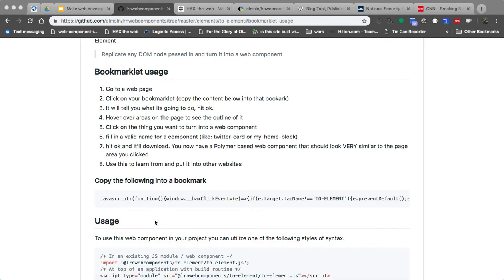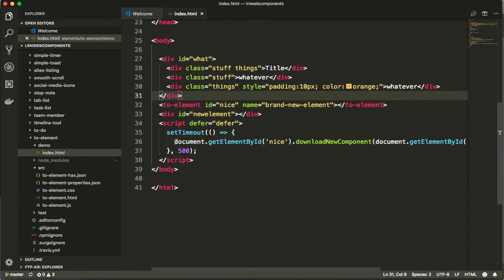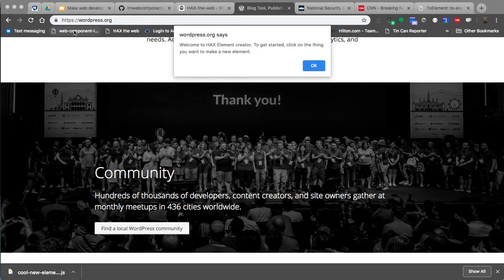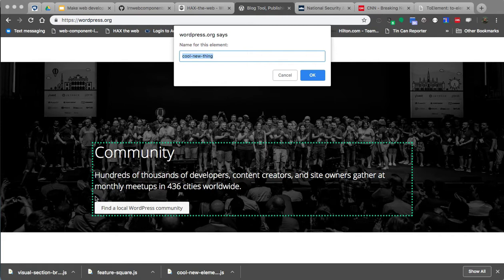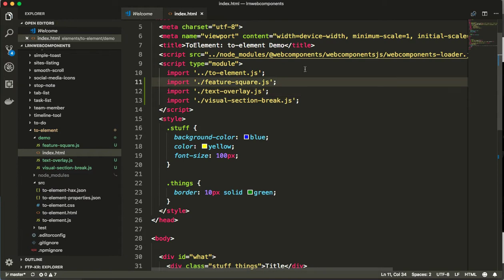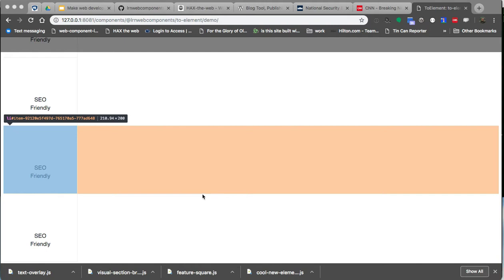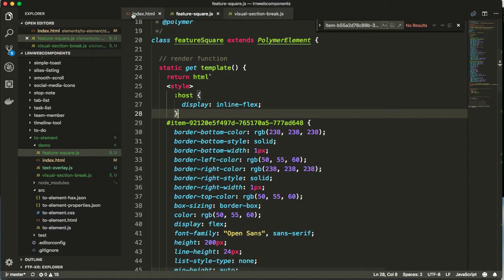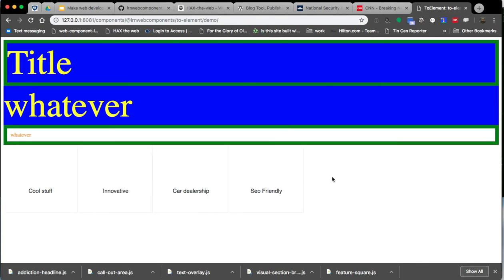to-element web component generator bookmarklet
This shows what the to-element web component can do for you as a bookmarklet. You can get the code utilized the to-element bookmarklet